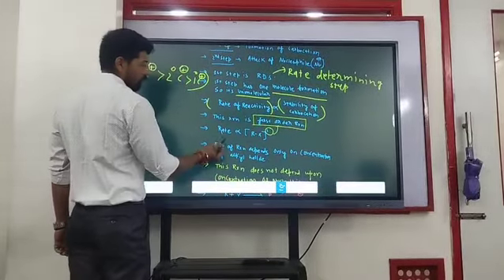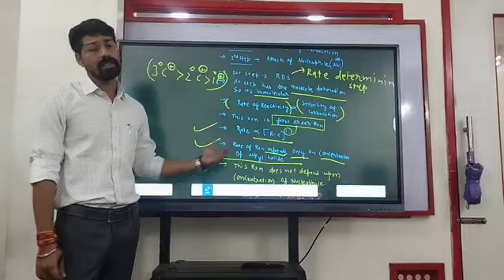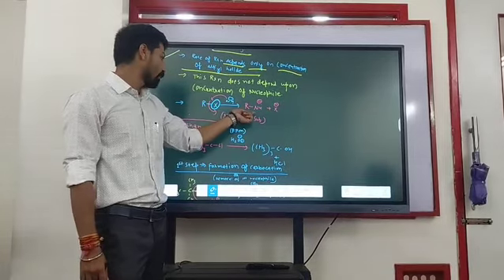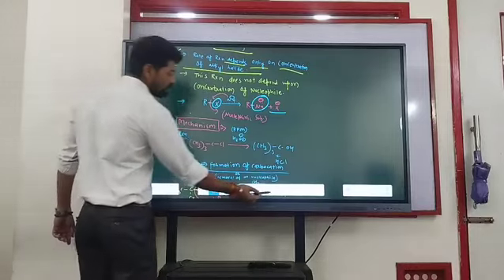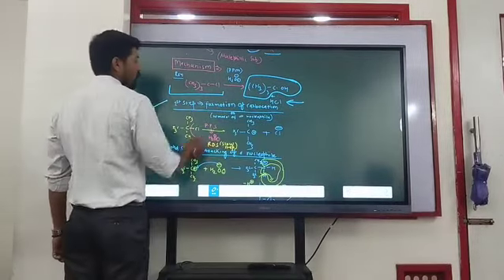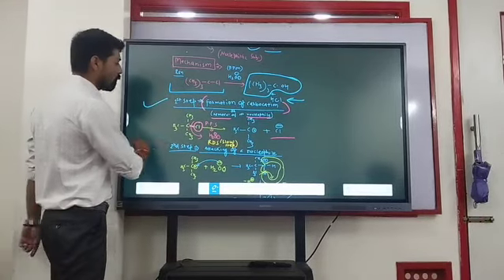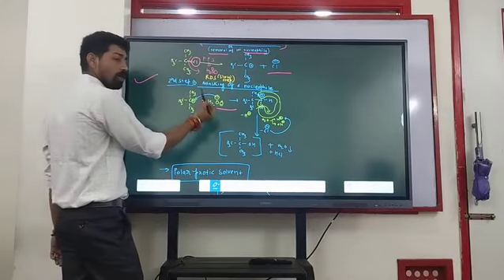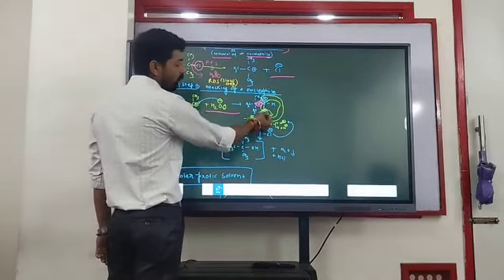Nucleophilic substitution rxn fir class 12th JEE/Neet.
nucleophilic substitution rxn is a very
 important topic of class 12th organic chemistry and it has 4  types as well like sn^1,sn^2,sn^ar,sn^i .
so here I am explaining about sn1 rxn .